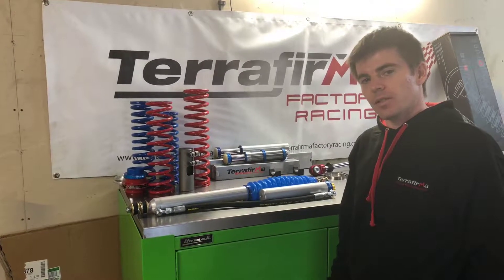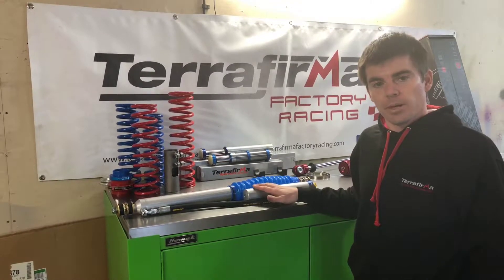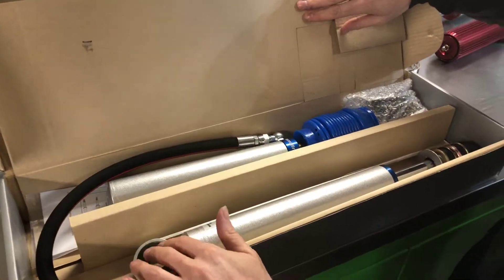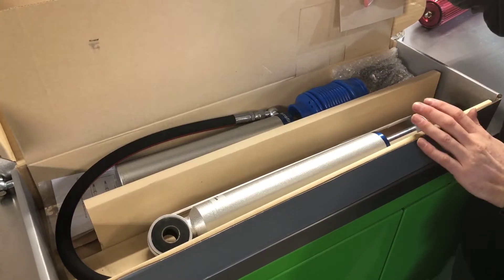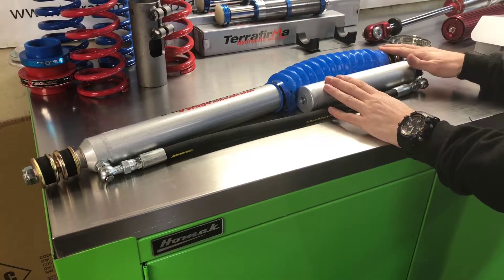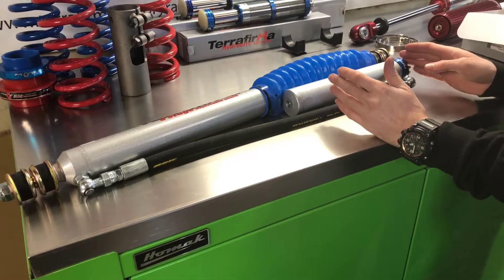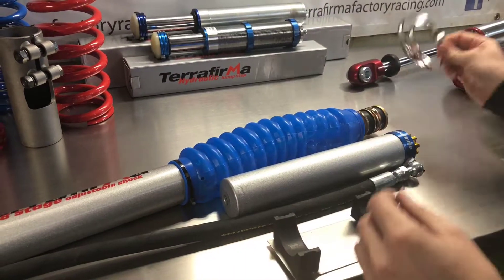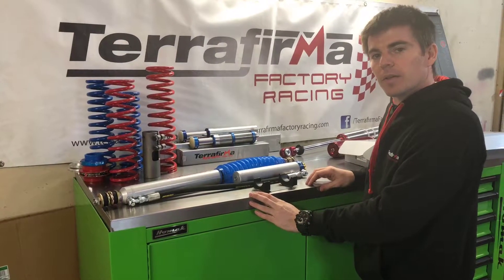Terrafirma Factory Racing - 8 Stage Adjustable Remote Reservoir Dampers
Here we take a look at the very popular Terrafirma 8-Stage Adjustable Damper.

This unit is available in a number of different configurations to suit both front and rear applications on many different vehicles.

+2" Travel for Discovery 1, Defender & Range Rover Classic (pin/pin & pin/eye mounting)

+5" Travel for Discover 1, Defender & Range Rover Classic (will require an extra Terrafirma bolt on top rear mount which we sell as a kit) as these are a pin/pin only.

These are the highest level of "bolt-on" upgrade we offer, before you go to fully custom mounts. Many comp safari and off-road racers run these damping units with great success on their competition trucks.

The remote reservoir improves cooling and also includes an 8-stage click adjuster on one end for easy tuning on the fly.